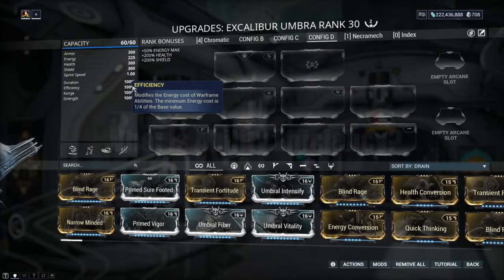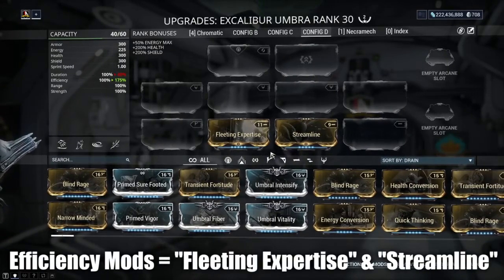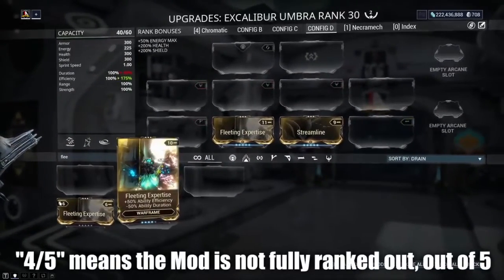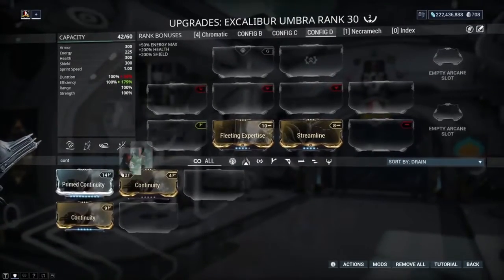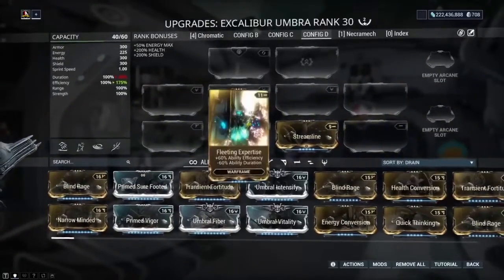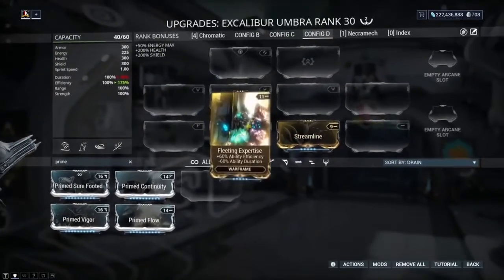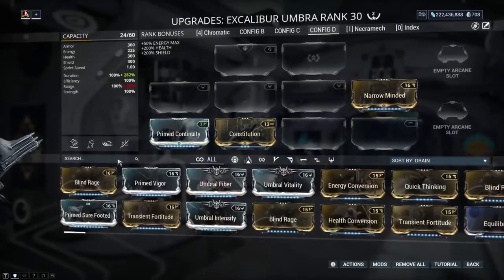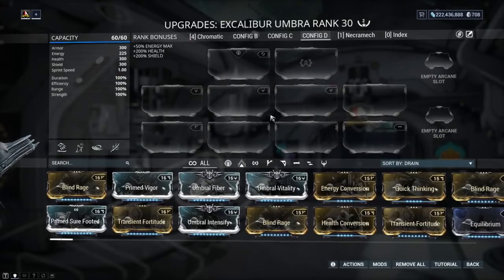Warframe Ability Efficiency & Drain Per Second Guide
- Cheap currency for mobile games

Free world lotteries with SUPER WINS and PRIZES! Play even in crisis and win awesome prizes!!!

Free traffic exchange without investments!

- Make your video go viral!

- VidiQ is the best extension for optimizing and promoting YouTube videos. The service has paid (VidIQ PRO + VidIQ Boost) and a FREE version.
But even from the free version you can squeeze everything to the maximum! Registration is absolutely FREE!

- TubeBuddy is an extension for the Google Chrome and Mozilla Firefox browsers with wide functionality for optimizing video metadata on Youtube,
as well as for working with video analytics, descriptions, tips, end-screens. The tool has both a free version and a paid one,
with advanced features for optimization and customization.

- Swagbucks is one of the best online earning services that allows anyone over the age of 13 to make money.

- Every day we go in, go through the captcha and get a bonus.

Top best cryptocurrency exchanges!

- Hi friends! Items for $0.01? And a refund? But Banggood gives. Come for a freebie!

- GODL German project! Pays from 1 Euro for withdrawal. No attachments! Already works since 2010 and really pays!

- New service for making money, promoting videos and banners. Daily lotteries and the wheel of fortune in which you can win cash prizes or coin coins that you can spend on promotion
or withdraw to your wallet. The minimum withdrawal is $25 on PayPal, Payeer and Perfect Money. For each referral give 500 coin coins - $0.50. Coin coins can be earned by autosurfing / traffic exchange.

- For those who want to create their own corporate logo in a couple of minutes! Try it for free! Logaster is a leading online service for the development of logos,
corporate identity and branded products in a professional manner!